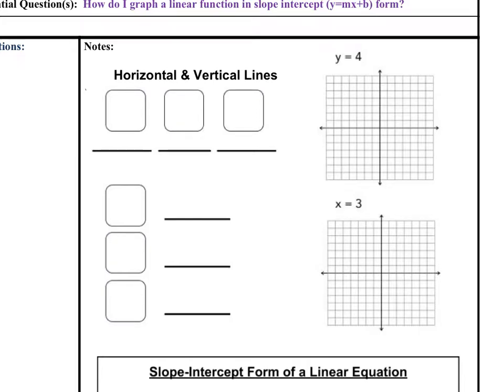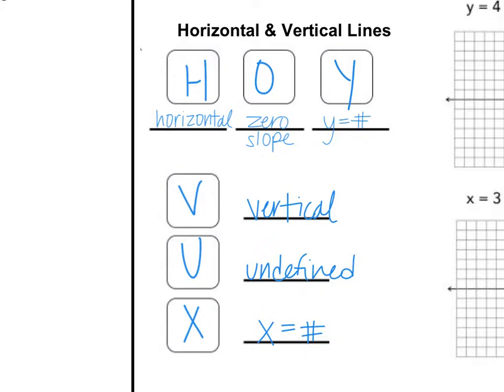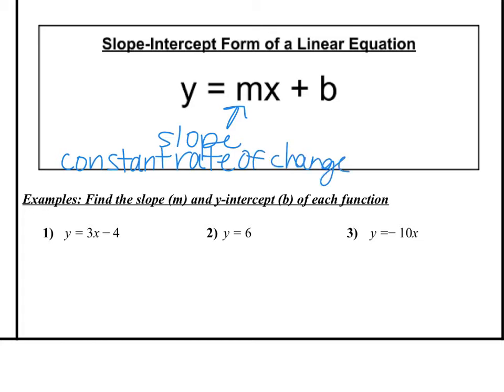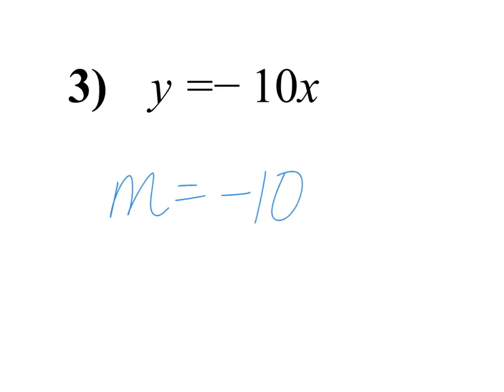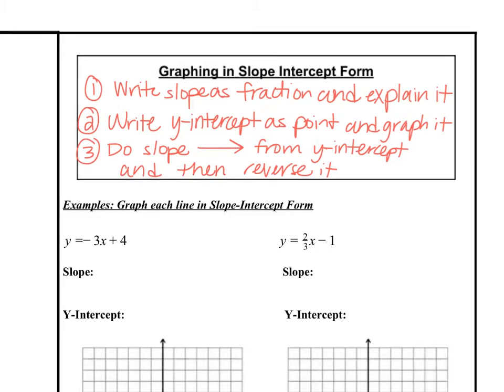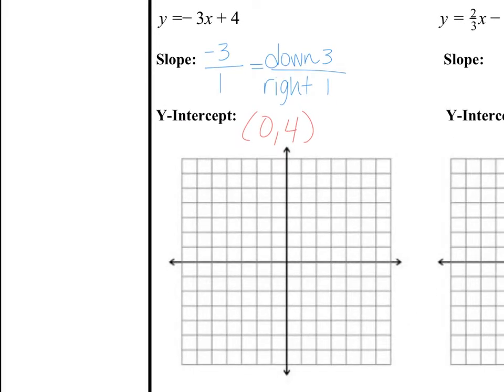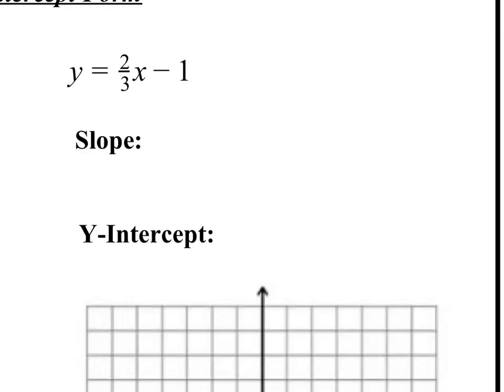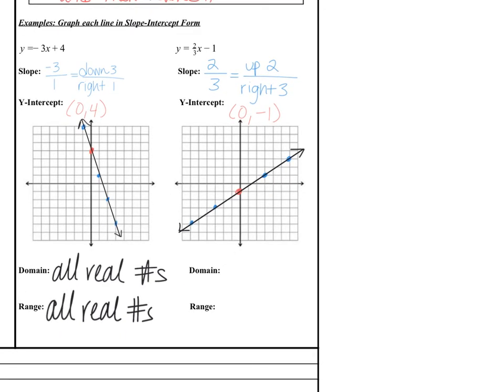Algebra 3.3 Graphing Slope Intercept Form & H/V Lines